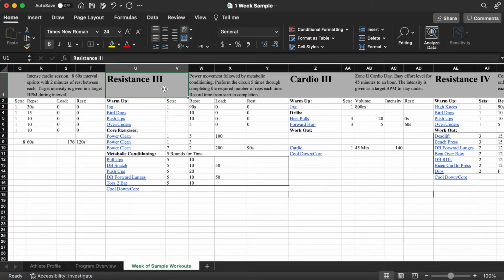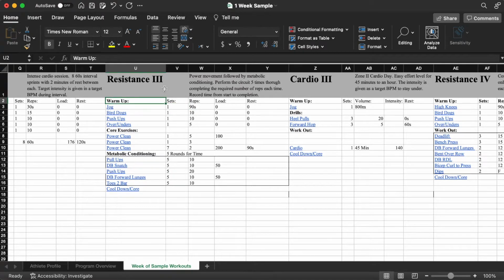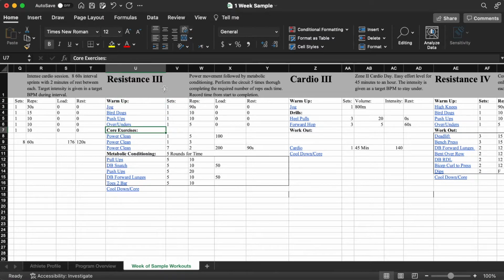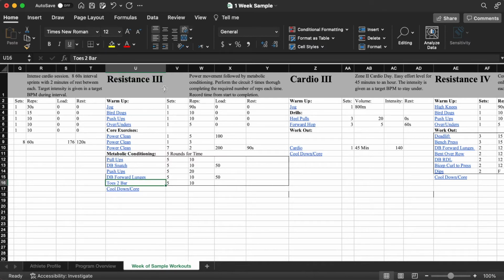How to Resistance III